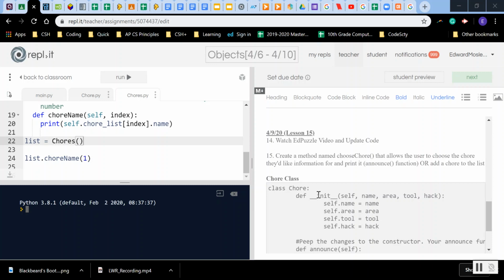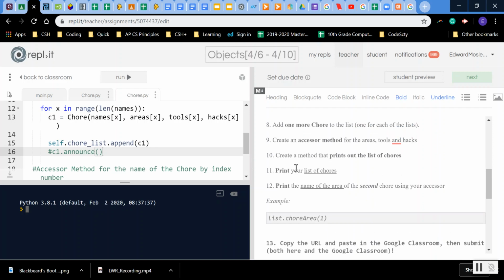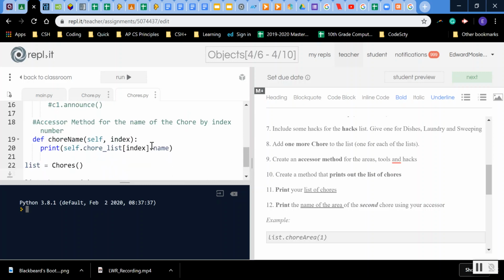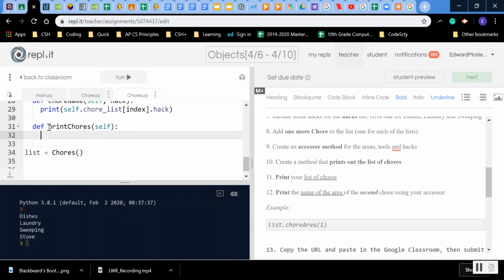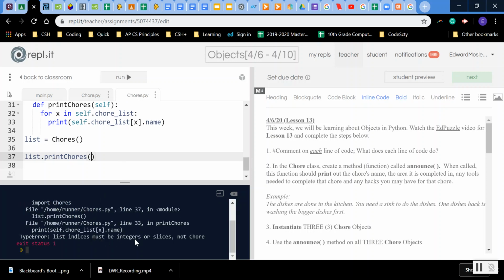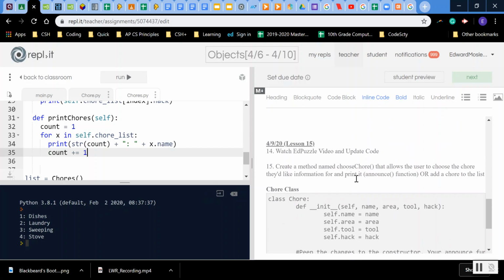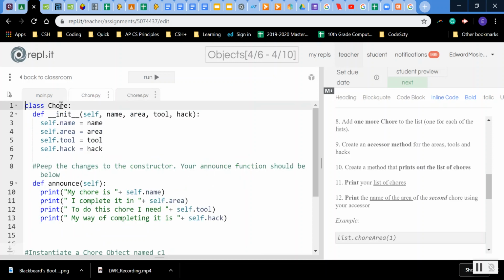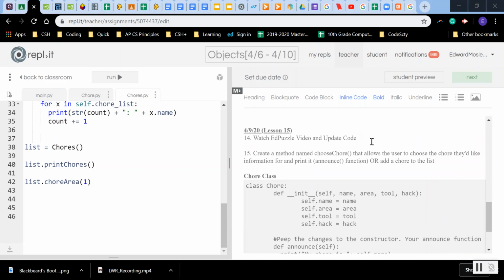APCSP - Remote Learning Lesson 15 - Python